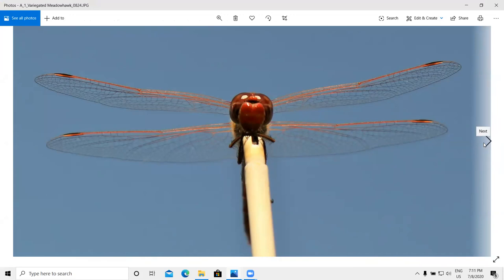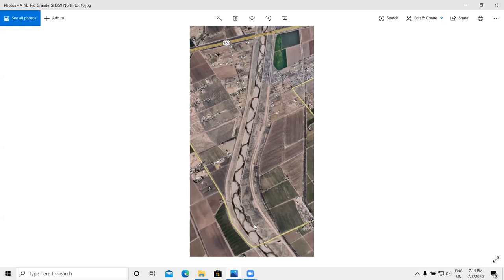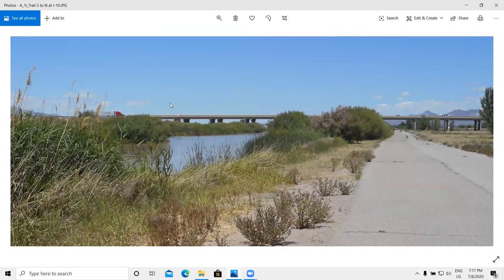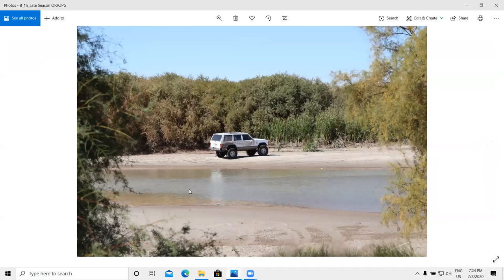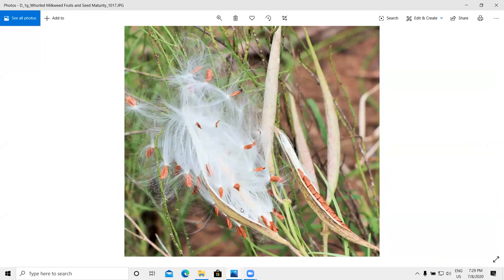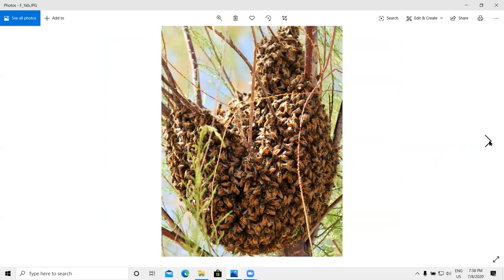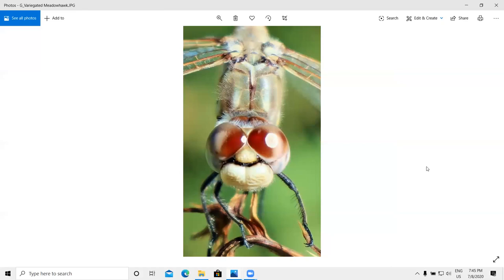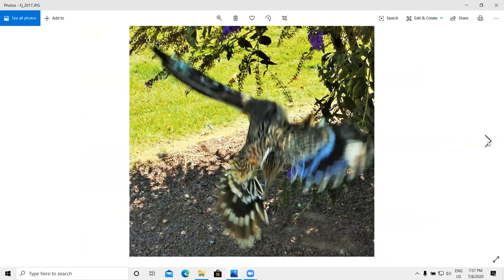Milkweed Managerie on the Rio Grande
Naturalist/photographer and bicyclist Jim Von Loh introduces us to the fascinating community of critters among the milkweed stands beside the Rio Grande channel in Southern New Mexico. Fabulous insect photos steal the show.